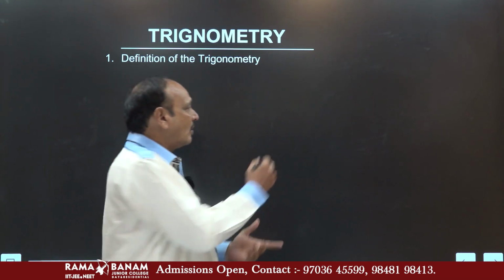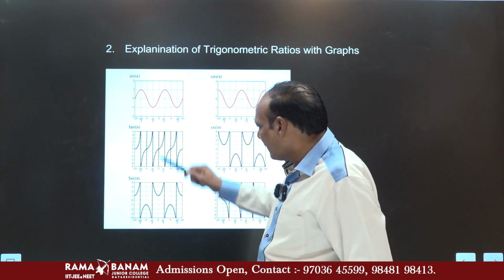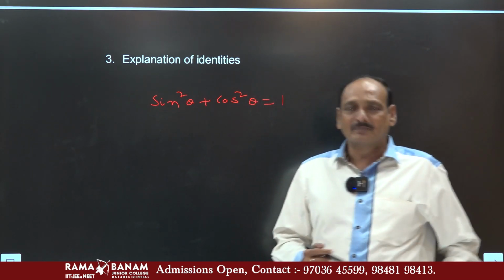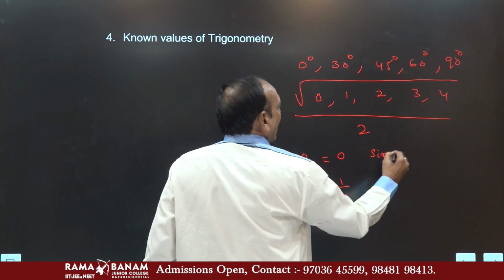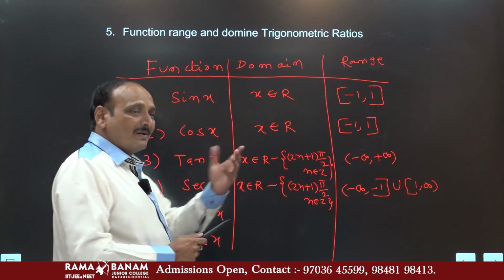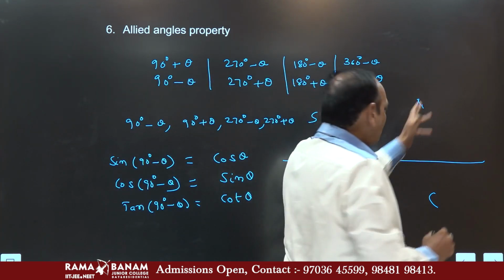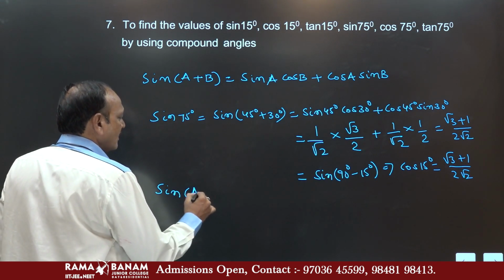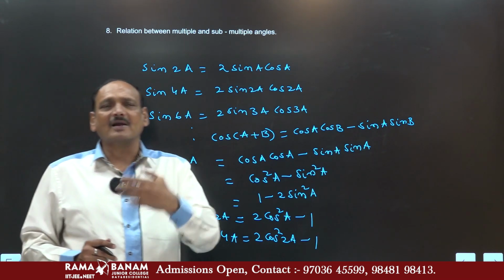INTER 2nd Year MATHEMATICS - TRIGONOMETRY | Ajay Kumar Sir | RAMABANAM Junior College